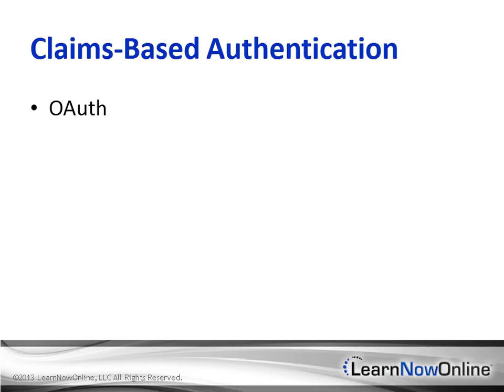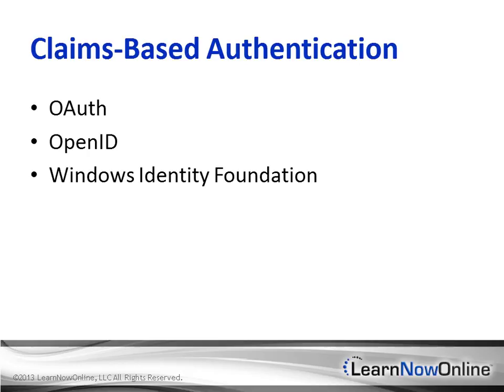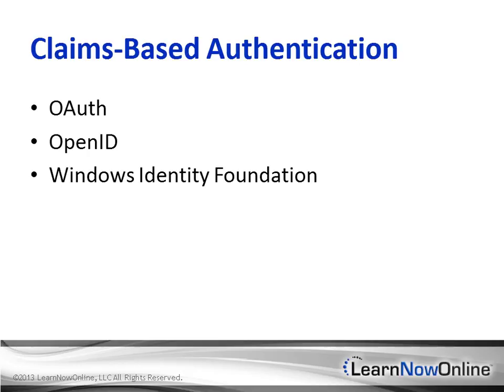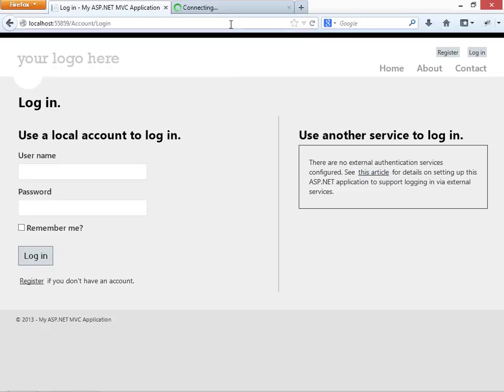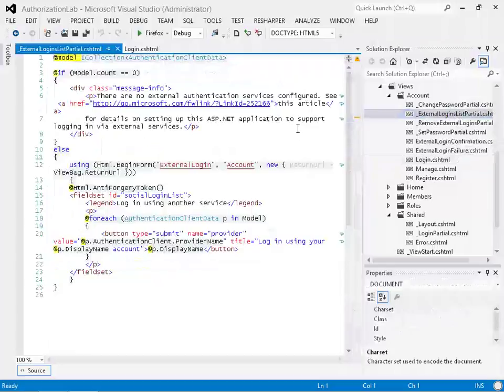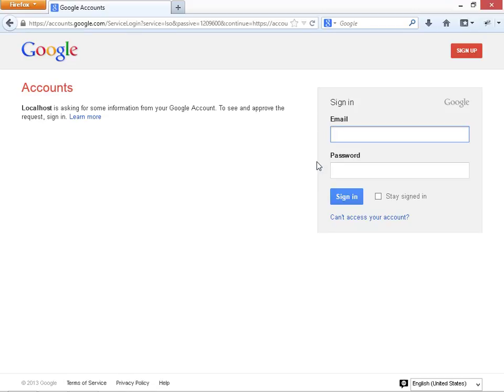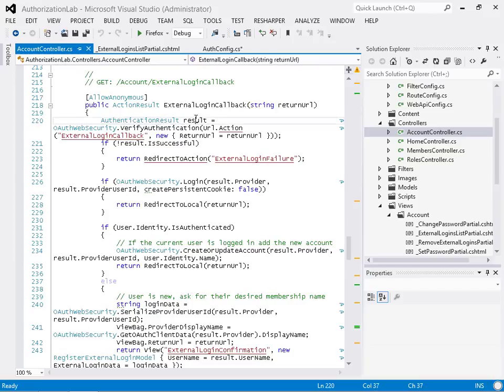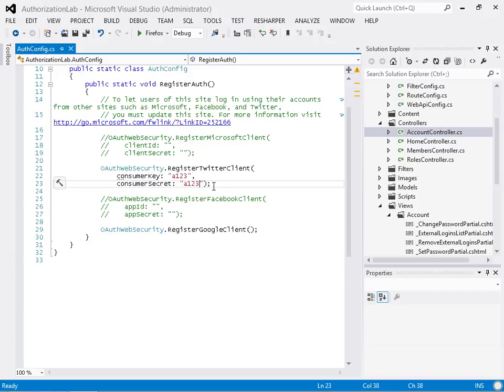MVC 4 0, Part 09 Web Services and Authorization Player LearnNowOnline 4 2